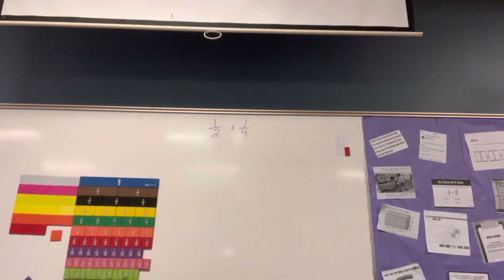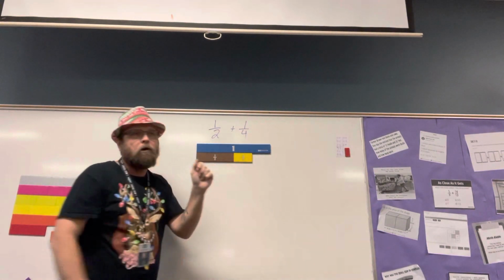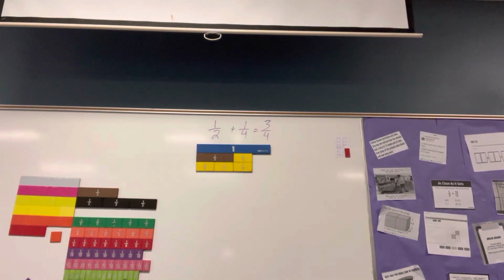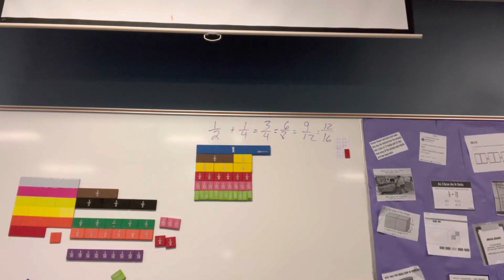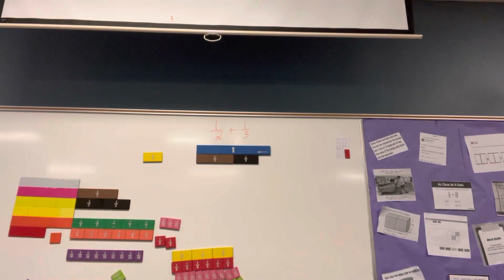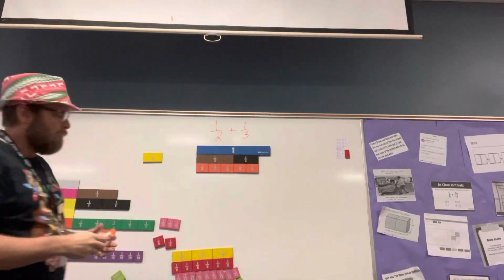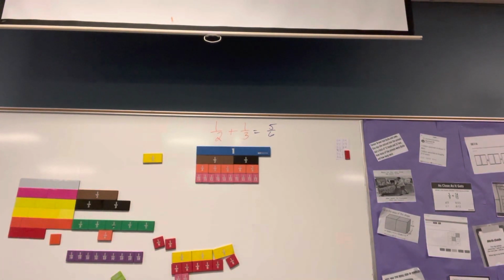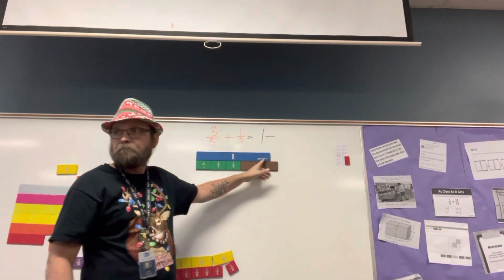2022-12-05 adding fractions using fractions bars